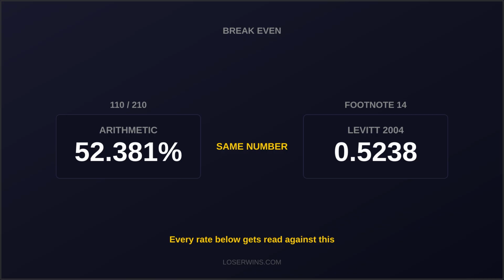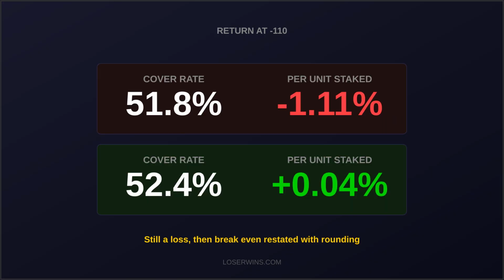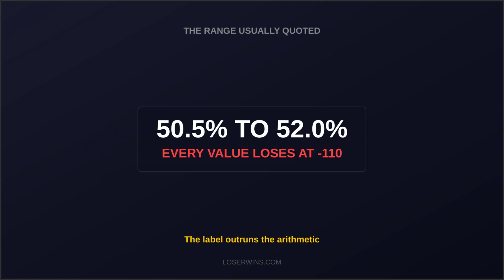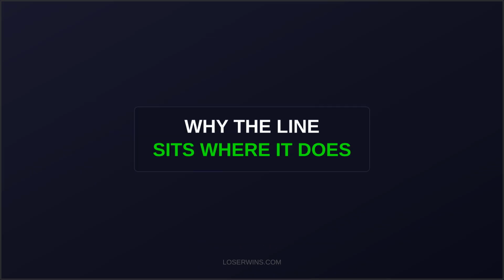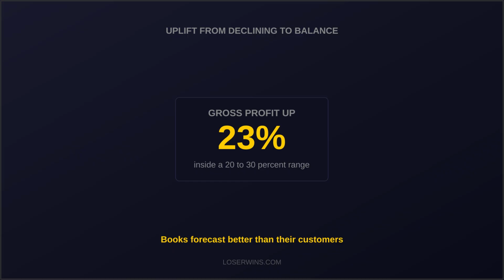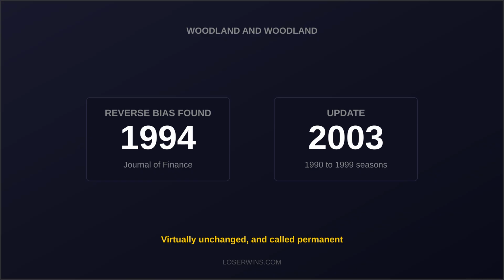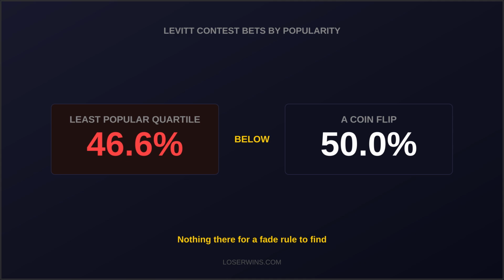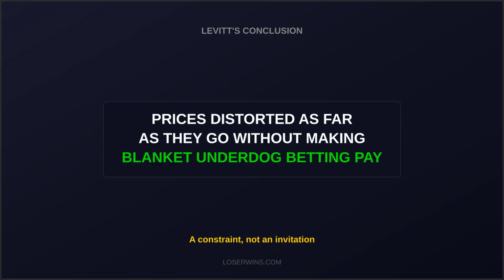Most Underdog Win Rates Lose Money at -110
A bet at -110 has to win 52.381 percent of the time to break even. Steven Levitt put the same figure at 0.5238 in a 2004 Economic Journal paper, and most of the underdog cover rates quoted online sit below it. This video takes the published rates one at a time and converts each into a return.

What the video covers:
- Favorites covered 48.2 percent across 4,793 NFL games and 21 seasons, and where that leaves the underdog side
- Home underdogs near 53.3 percent, the one split that clears the threshold
- Levitt's 2001 contest data, 19,770 wagers, and books that declined to balance their exposure
- The NBA, baseball and hockey literature, including the re-examinations that did not replicate

A couple hundred games cannot separate a real 53 percent from a 50 percent that ran hot, and the newest data on this page stops in 2002.

Narration is AI generated. The analysis is original work published on loserwins.com before this video.